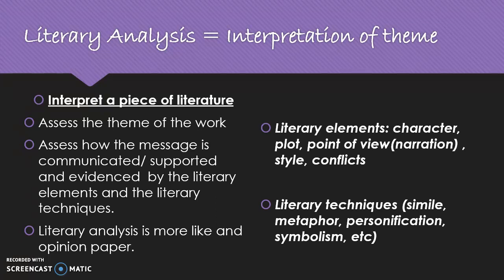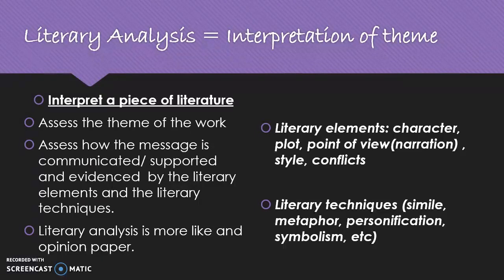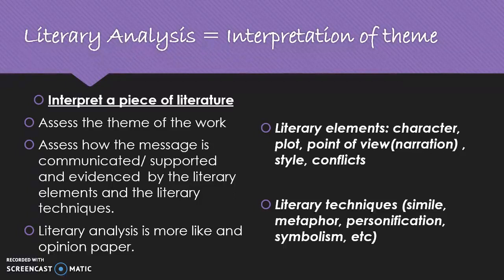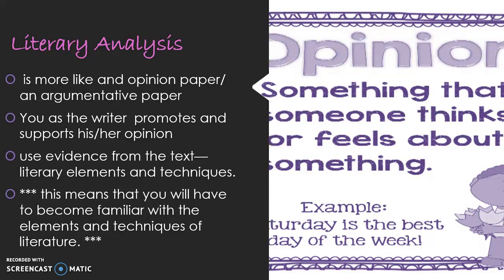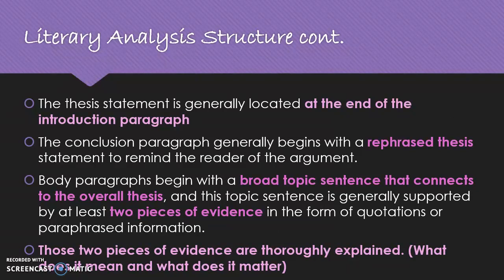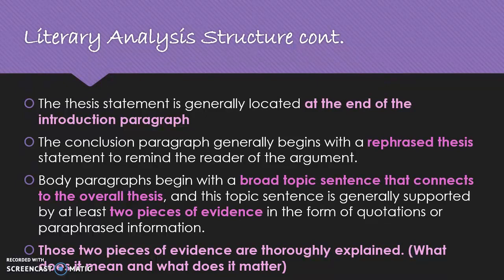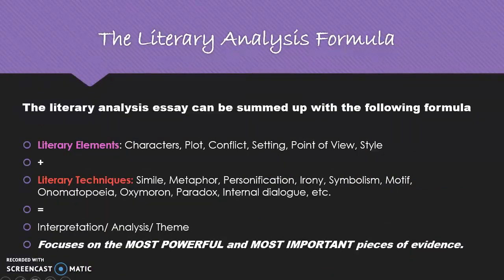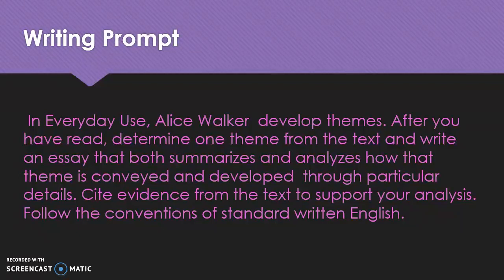Literary Analysis Essay